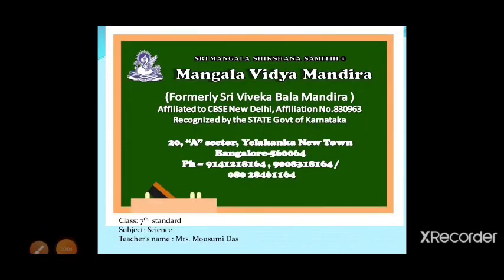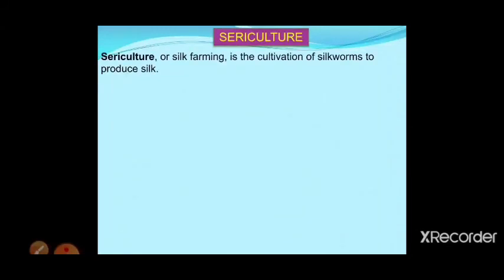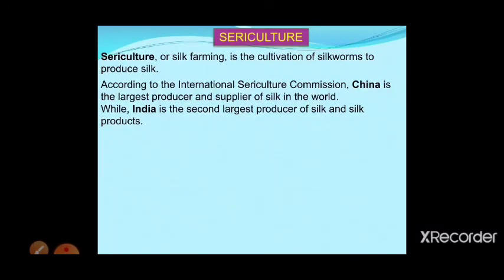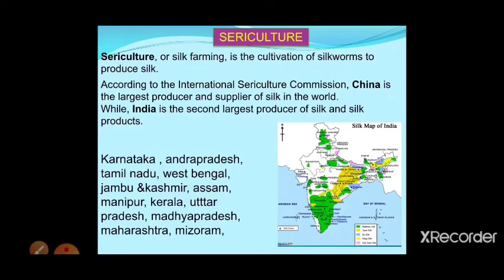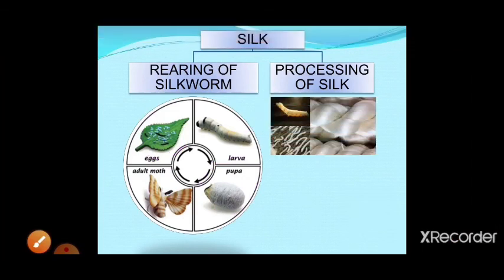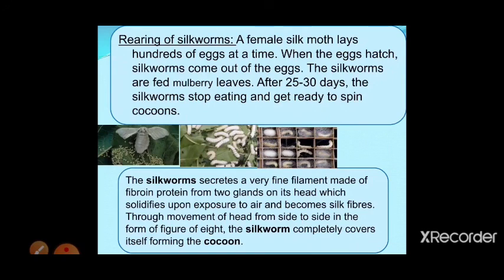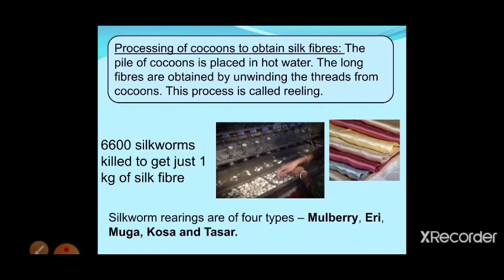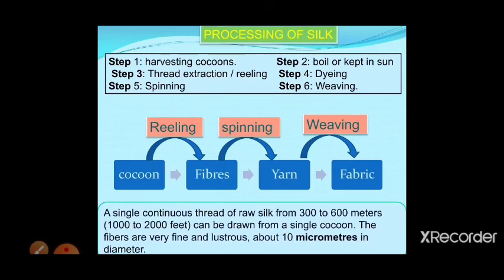7th std Science chapter - 3 Fibre to fabric ( part -3).